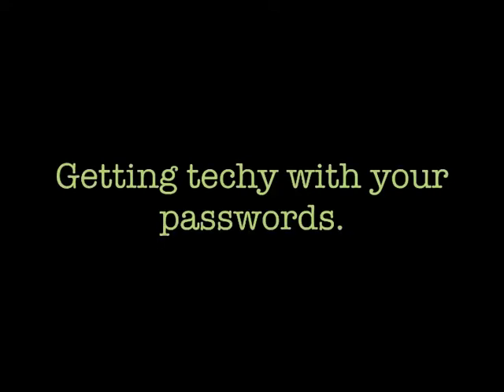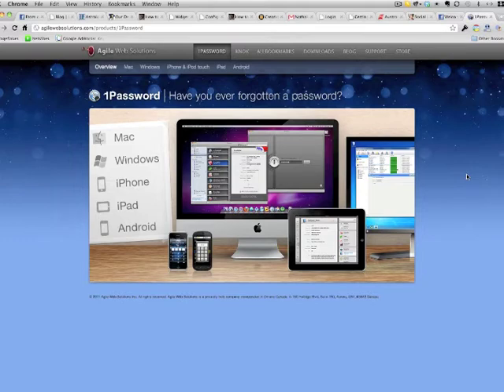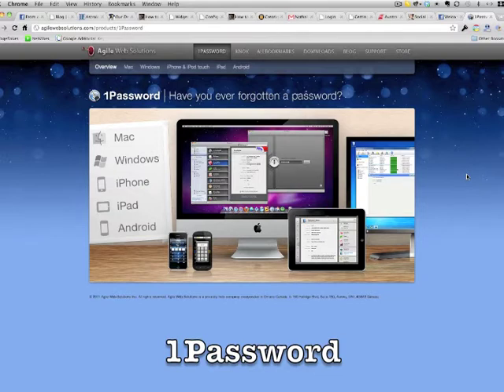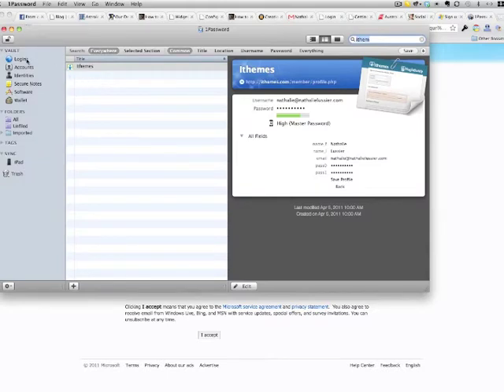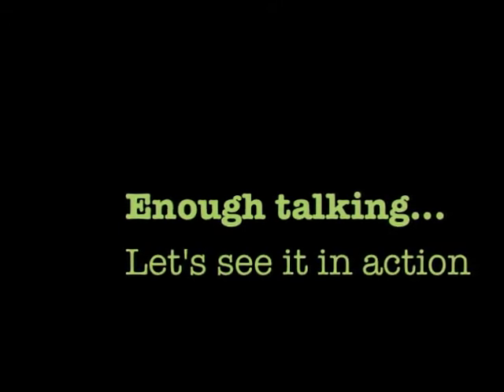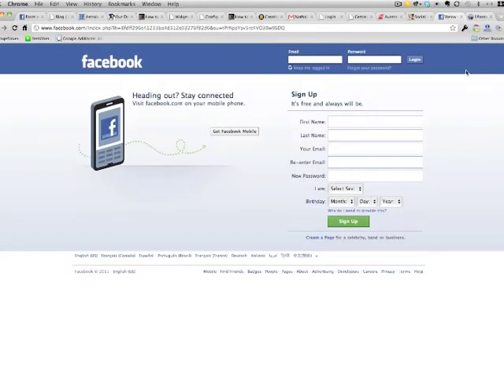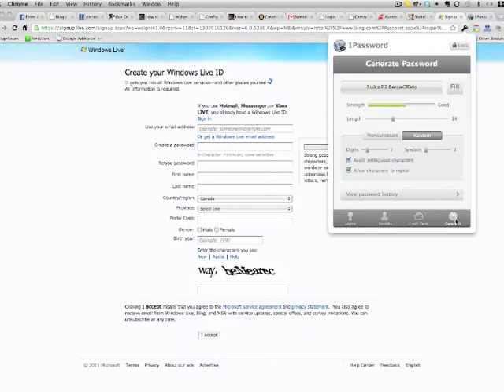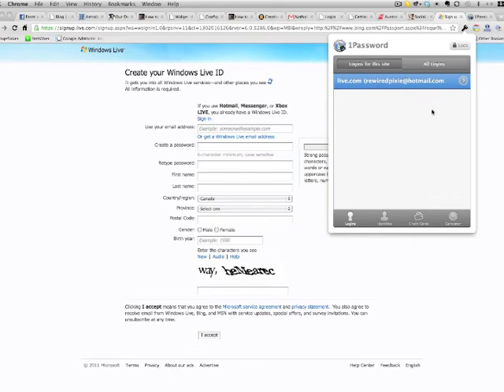How to Stop Hackers from Hacking Your Site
Ever had a wordpress site hacked? Find out how to stop hackers from guessing your passwords with this simple 1password application.